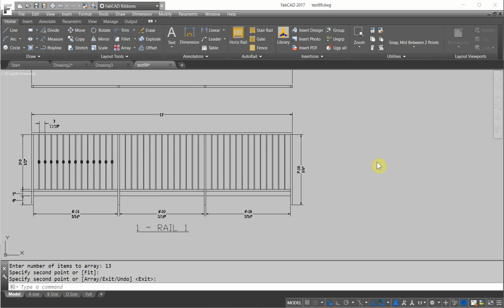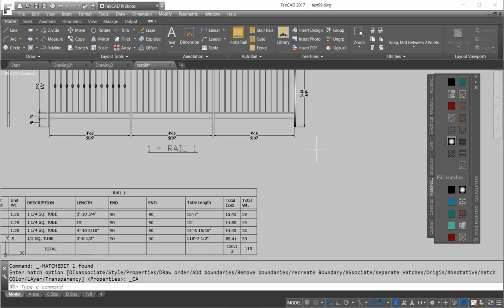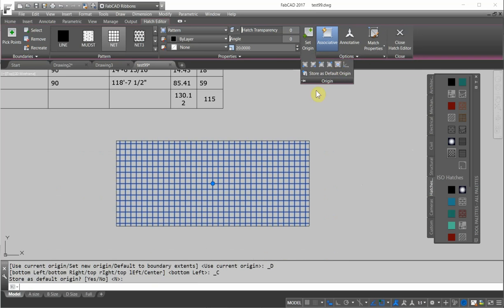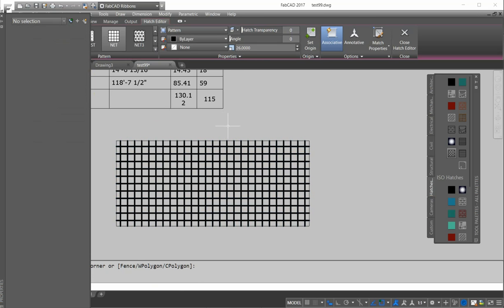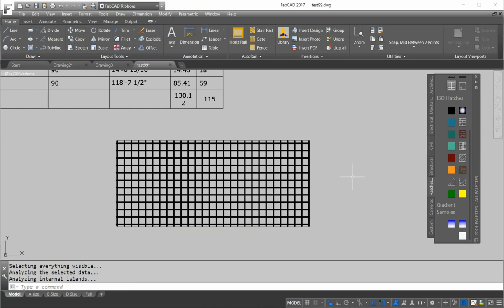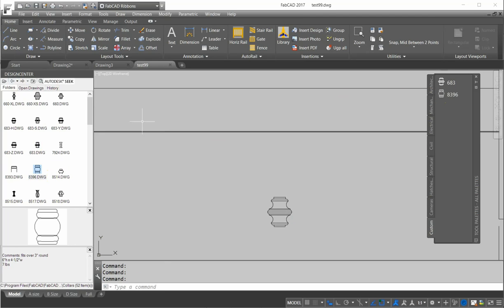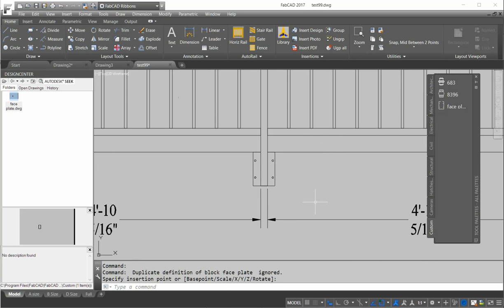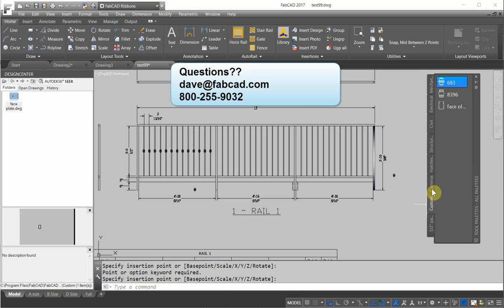FabCAD tips series 3 of 9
Learn how to add gradients and custom meshes to your drawing using the tool pallet feature of FabCAD